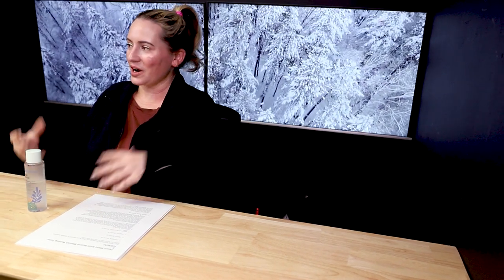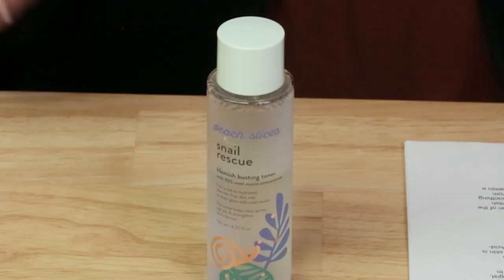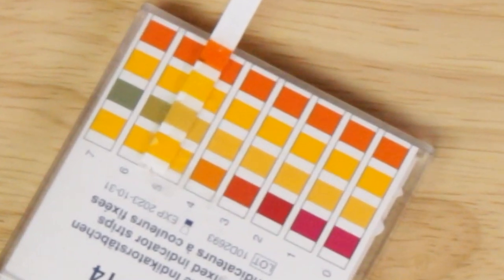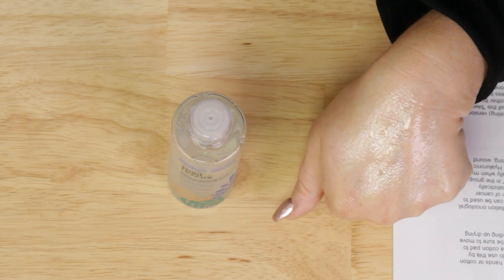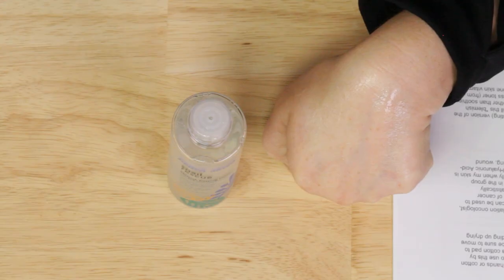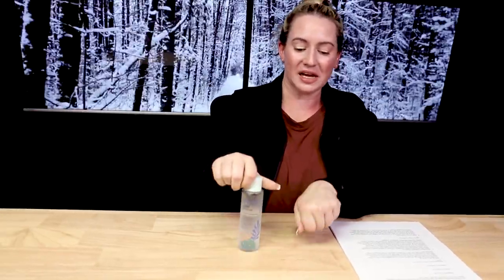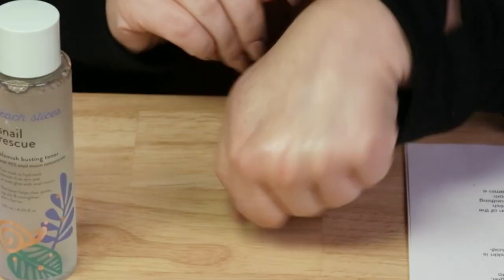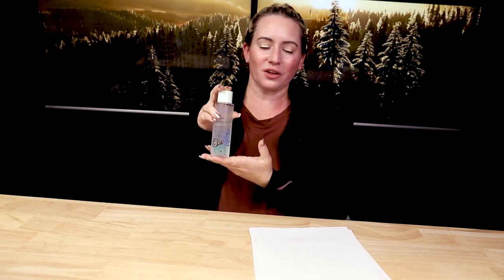Peach Slices Skincare 🍑🐌 Snail Rescue Blemish Busting Toner Review & How to Use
Peach Slices Snail Rescue Blemish Busting Toner Full Ingredients List:
Snail Secretion Filtrate (95%), Propanediol, 1,2-Hexanediol, Hydrolyzed Hyaluronic Acid, Sodium Hyaluronate, Hyaluronic Acid, Centella Asiatica Extract, Xanthan Gum, Sodium Citrate, Ethylhexylglycerin, Citric Acid, Butylene Glycol, Tocopherol.